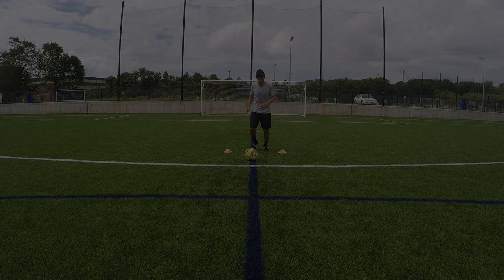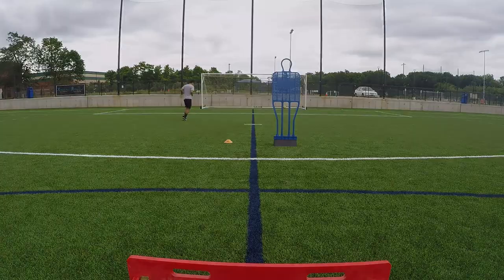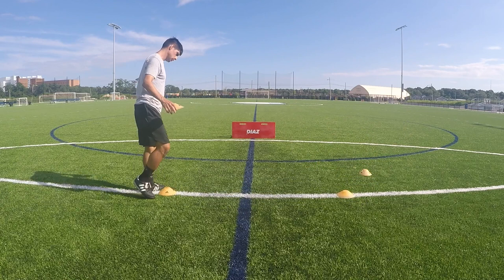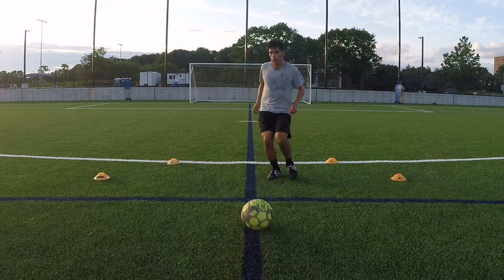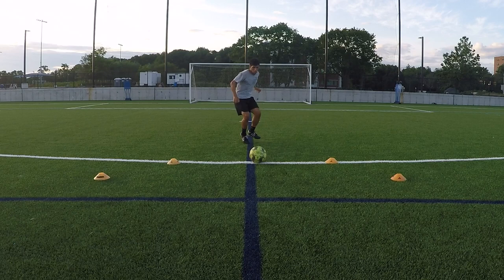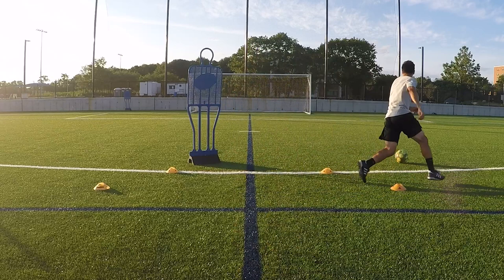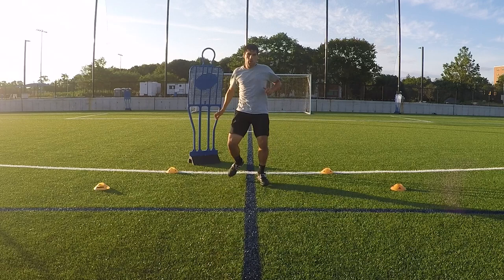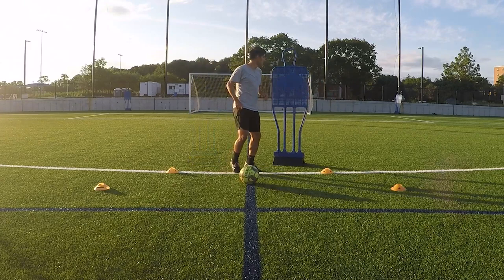Master The Turn - Simple Drills To Help You Improve Your Turning Ability With The Ball!